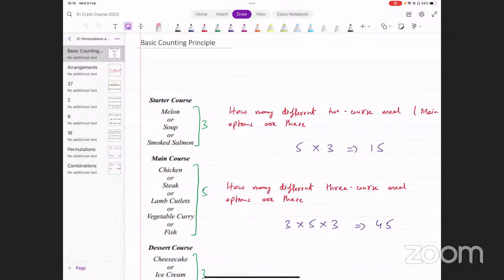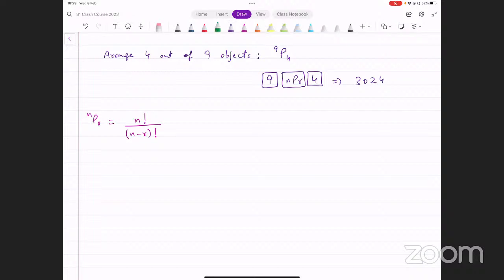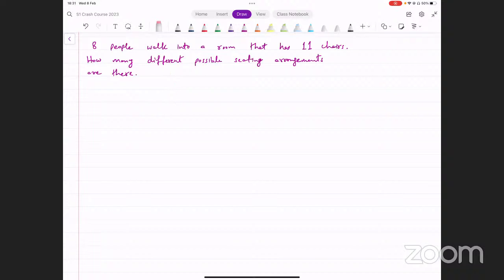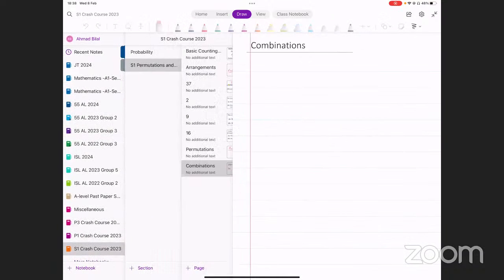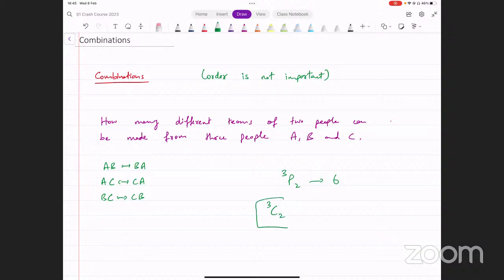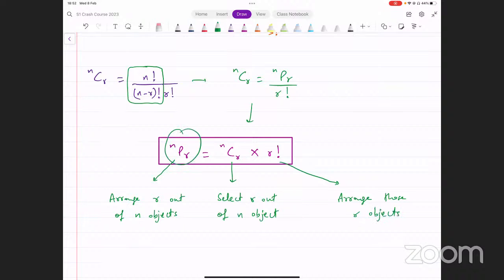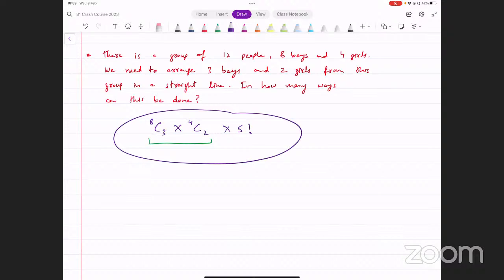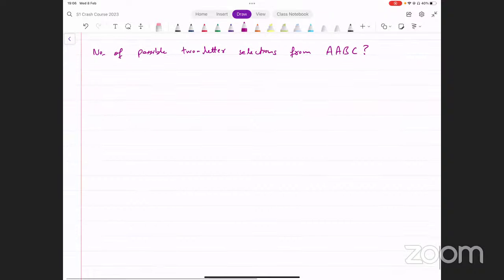Permutations & Combinations Pt 4 | nPr and nCr Notations | AS & A level Math| IGCSE/O-level Add Math